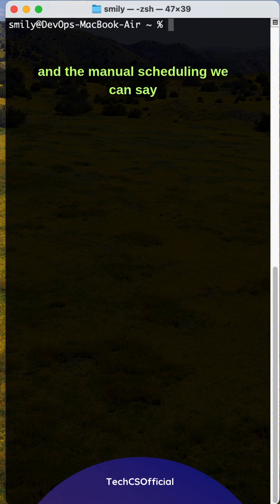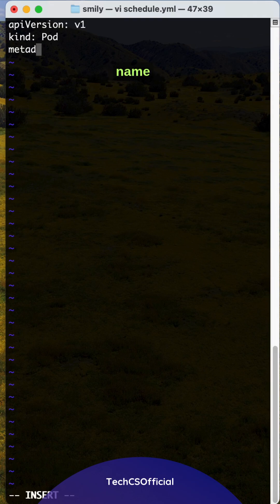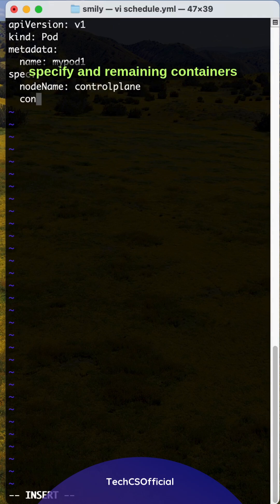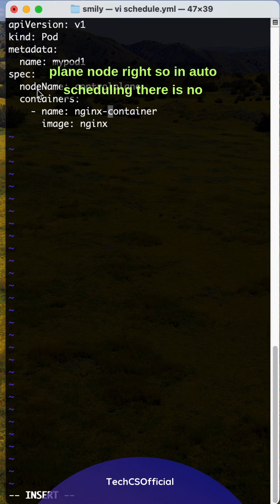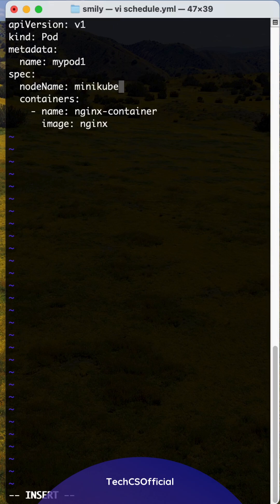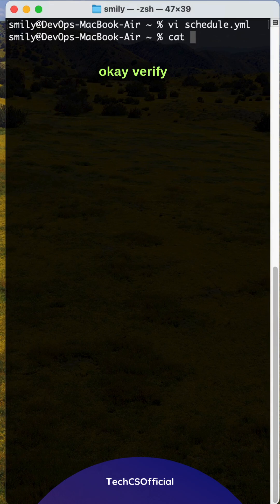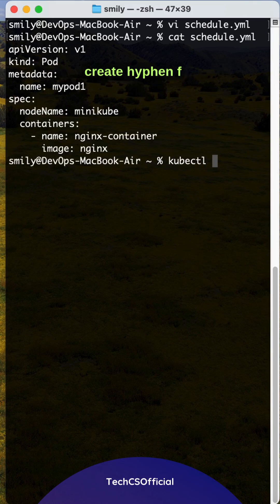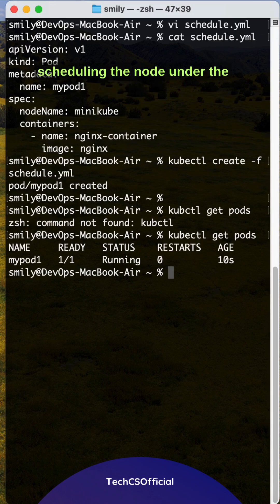Kubernetes Tutorial: Kubernetes Scheduler: What You Need to Know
In this short and simple video, you'll learn what a Pod Scheduler is in Kubernetes and how it works behind the scenes!